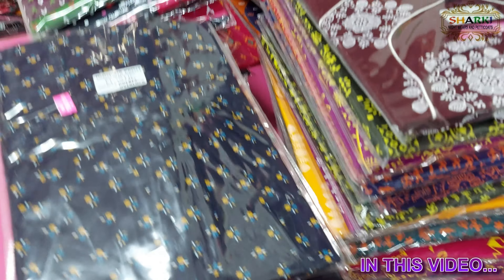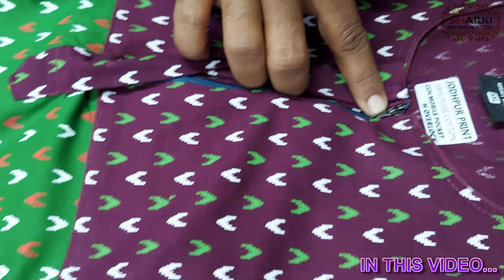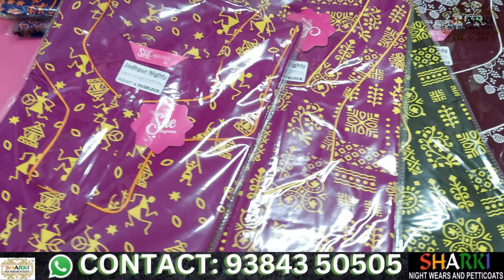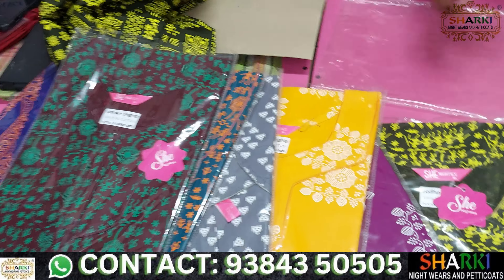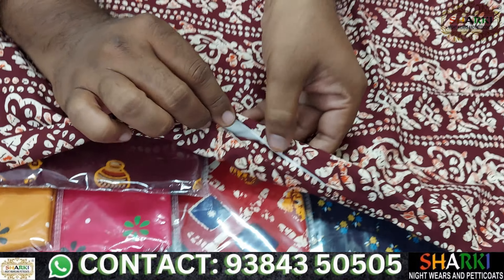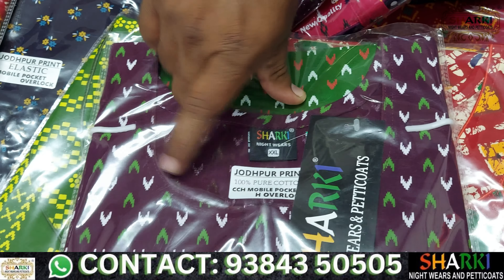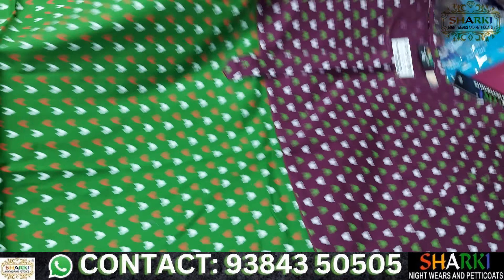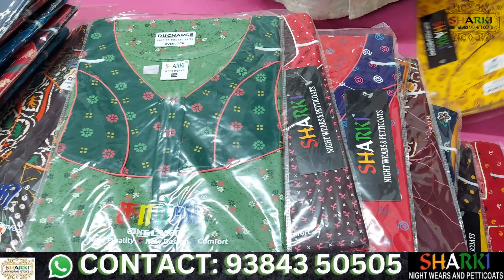மொத்த விலையில் நைட்டீஸ் -திண்டுக்கல் | Sharki Nighty| Wholesale |Chinnalapatti |Nighty Manufacturer.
Sharki  Night Wears and Petticoats - Our many products  is nighty, we are direct  manufacturer we do all wholesale of Ready-made nighty ,night material,petticoats & retail,  we give our best rate for reseller.

Thanks for shopping  with us.

Do visit us
11-8/17C,High school road,
Opp.Devangar higher Sec. School,
CHINNALAPATI - 624301
DINDIGUL DIST.(TN)

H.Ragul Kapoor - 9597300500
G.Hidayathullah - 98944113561